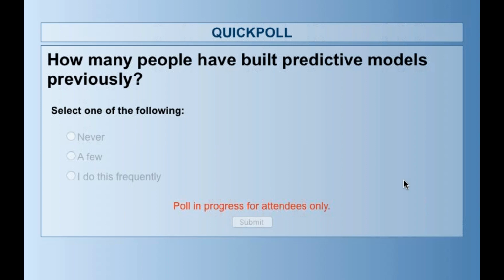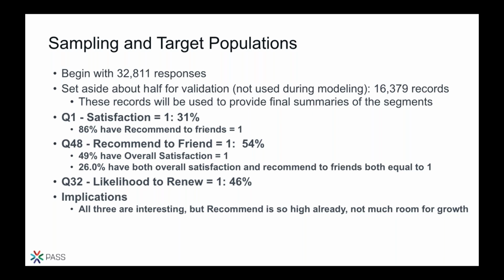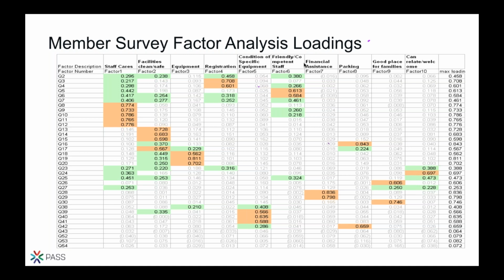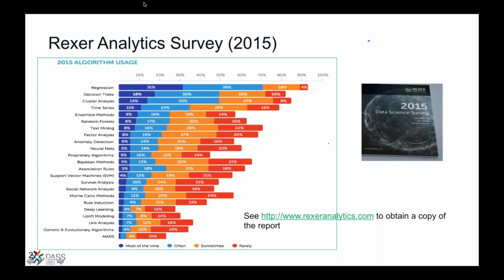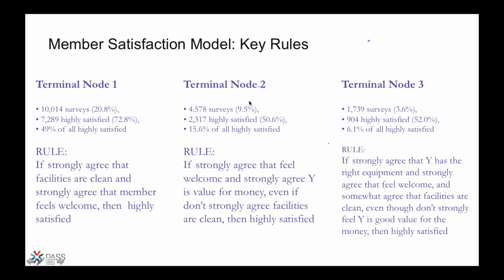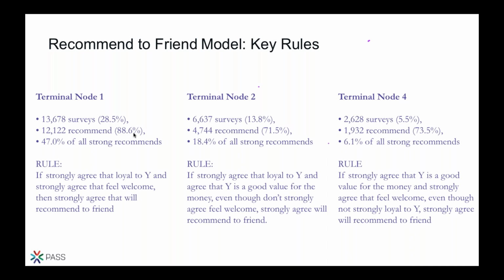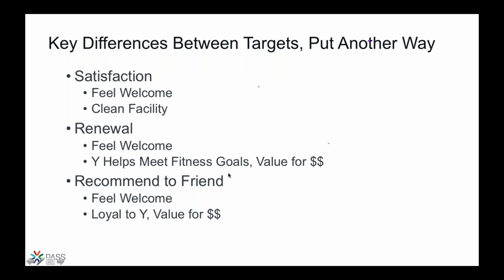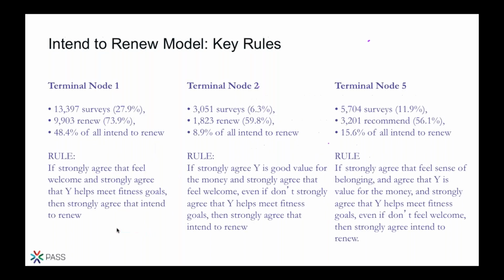Turning Membership Surveys Into Action | Dean Abbott | Predictive Analytics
PASS Marathon | This talk describes a real-world survey analysis solution that began with the best of intentions, but did not resonate with the business stakeholders. A second solution is described, showing a far more understandable solution that provided far greater interperation of the survey results.